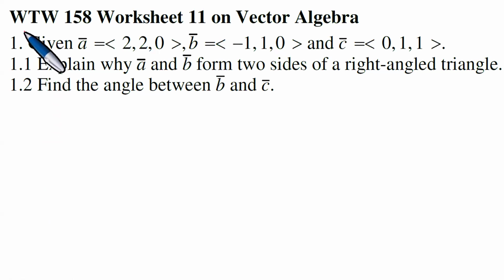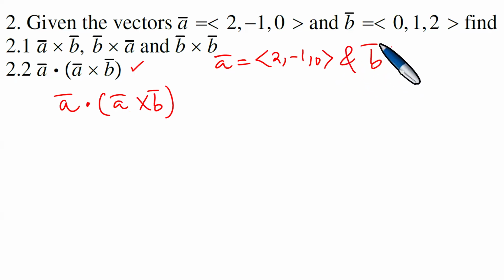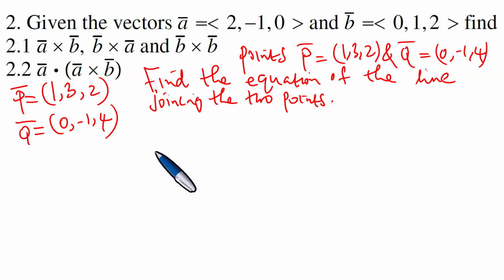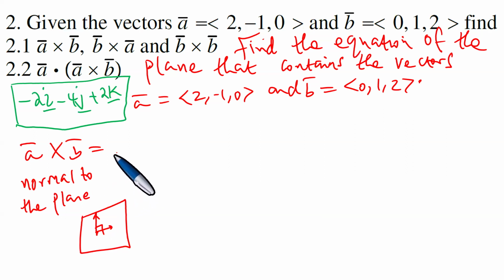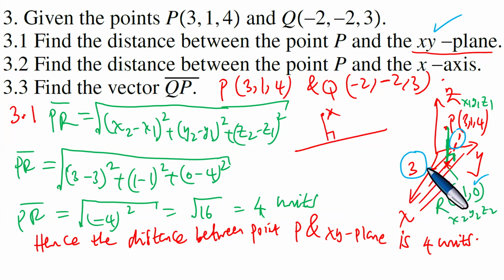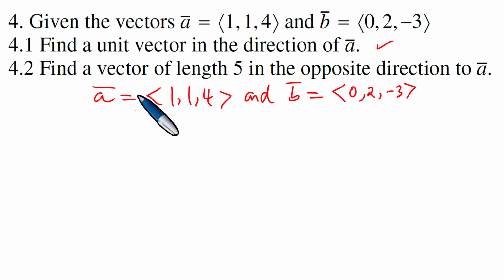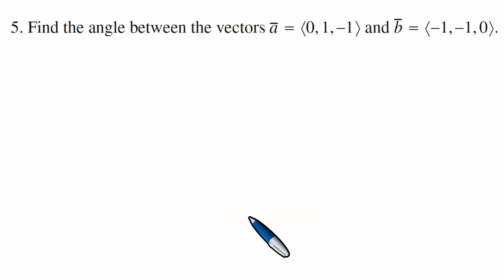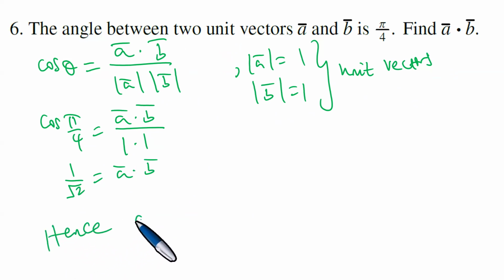WTW158 UP: Vector Algebra | Angle between two vectors | Orthogonal Vectors| Equation of a line plane